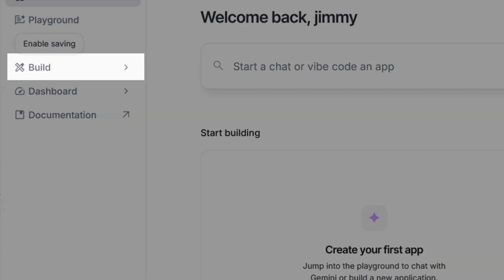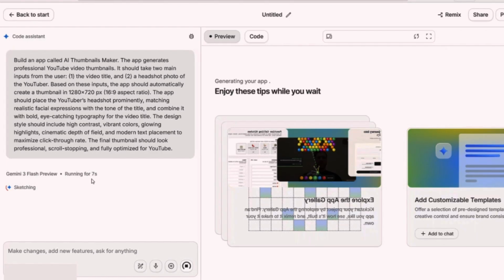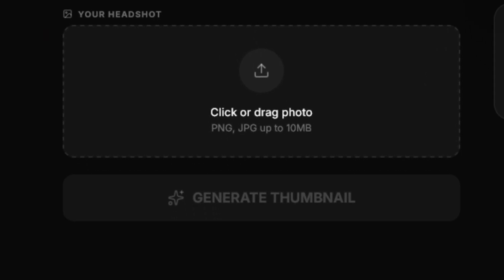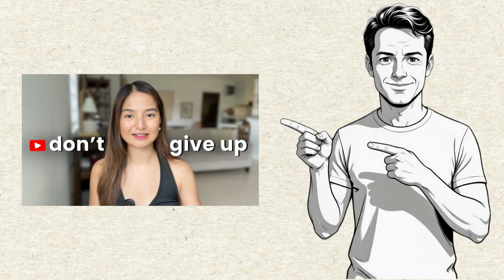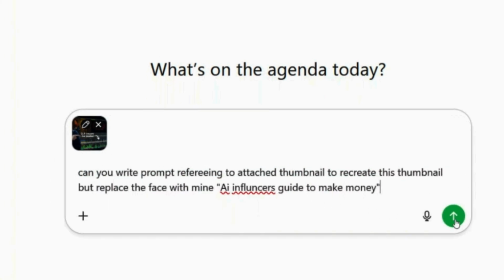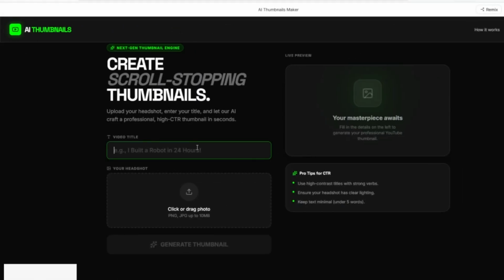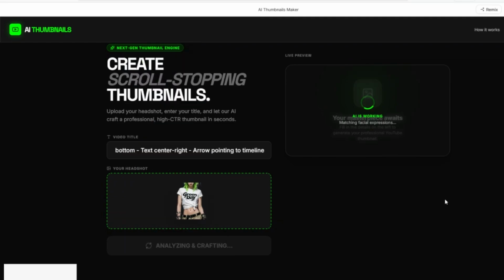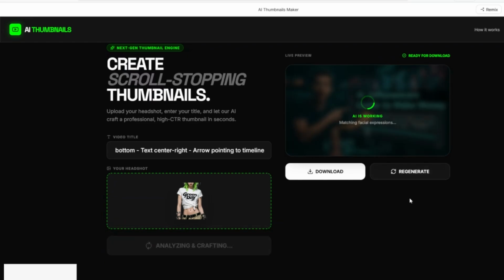I Tried AI Thumbnails: Honest Results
In this video, I decided to put AI to the test by using ChatGPT to create thumbnails for my YouTube channel instead of hiring a pricey designer. The results were truly surprising and eye-opening! Watch as I compare the AI-generated thumbnails to those created by a professional designer and see the difference for yourself. Don't miss out on this game-changing experiment!

In this tutorial you will learn:

• Best AI tools for YouTube thumbnails
• How to make viral thumbnails step by step
• How to increase CTR using thumbnail tricks
• How to create professional thumbnails without design skills
• Google AI thumbnail method (2025)
• Tips used by big YouTubers for high click rate
• How to make thumbnails that get more views

This video is perfect for:
YouTubers, beginners, content creators, faceless channels, automation channels, and anyone who wants more views on YouTube using AI.

If you want YouTube growth, viral videos, high CTR thumbnails, and AI tools for creators, this guide will help you.

🚀 New videos about AI tools, YouTube automation, and content creation every week

Prompt (AI Thumbnails Creator App Using google AI studio):

"Build an app called AI Thumbnails Maker. The app generates professional YouTube video thumbnails. It should take two main inputs from the user: (1) the video title, and (2) a headshot photo of the YouTuber. Based on these inputs, the app should automatically create a thumbnail in 1280x720 px (16:9 aspect ratio). The app should place the YouTuber’s headshot prominently, matching realistic facial expressions with the tone of the title, and combine it with bold, eye-catching typography for the video title. The design style should include high contrast, vibrant colors, glowing highlights, cinematic depth of field, and modern text placement to maximize click-through rate. The final thumbnail should look professional, scroll-stopping, and fully optimized for YouTube.”

how to make thumbnails for youtube videos in mobile
how to make thumbnail in inshot
how to make thumbnail for instagram reels